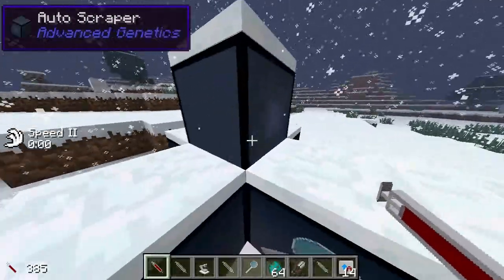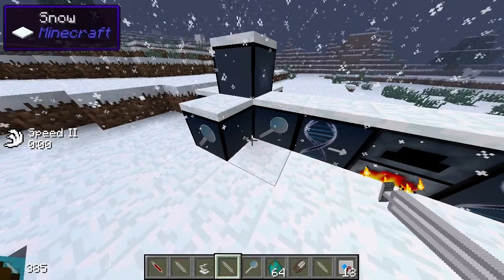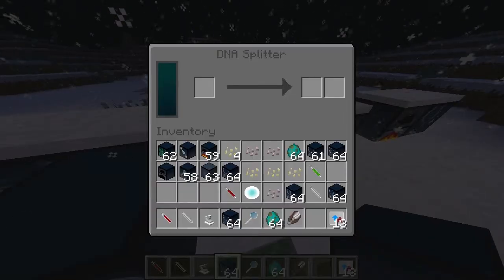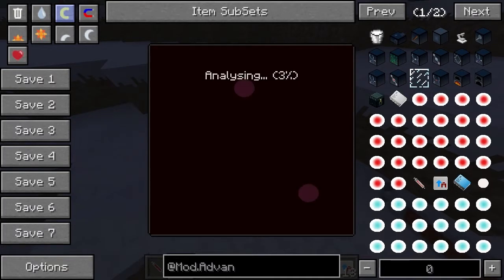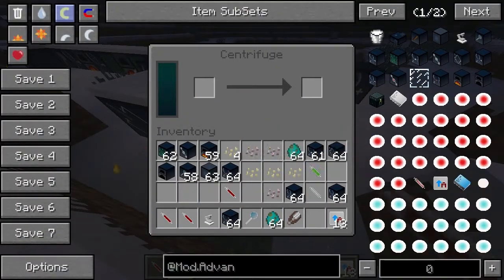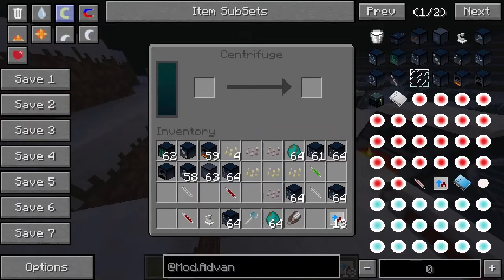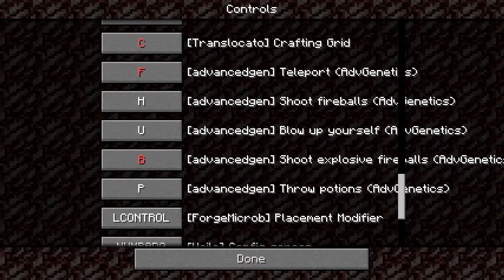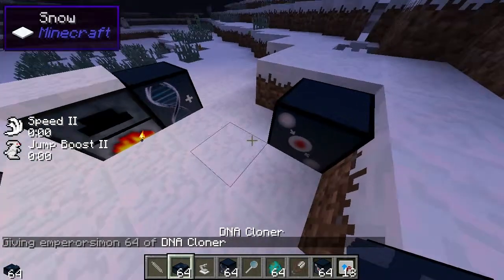Feed the Beast Advanced Genetics Part 2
In this episode I explain the process chain from harvesting scales to injecting genes.